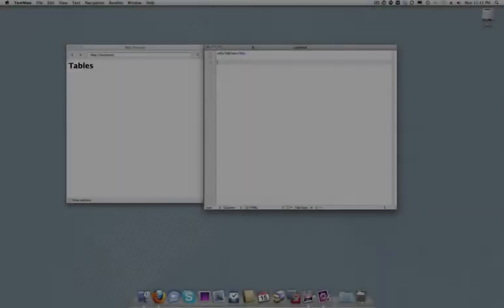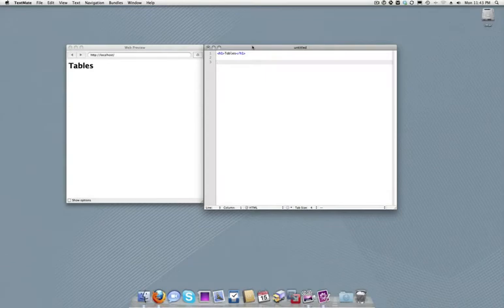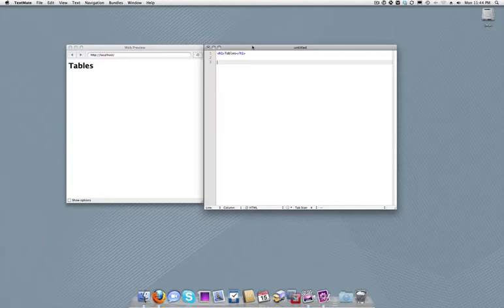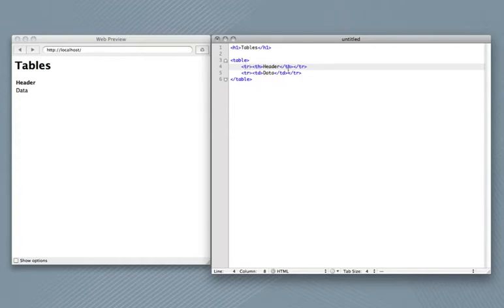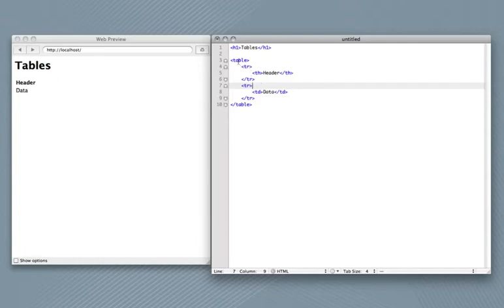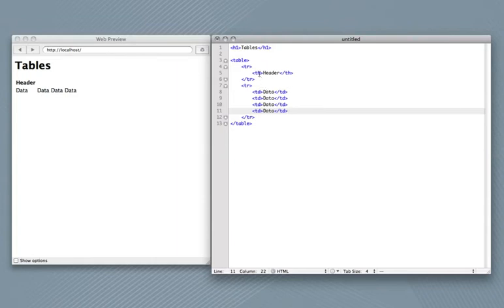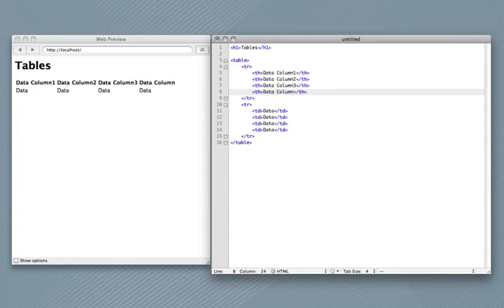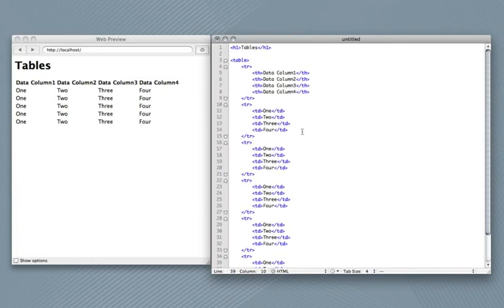1. Session 11 - Introduction to Tables